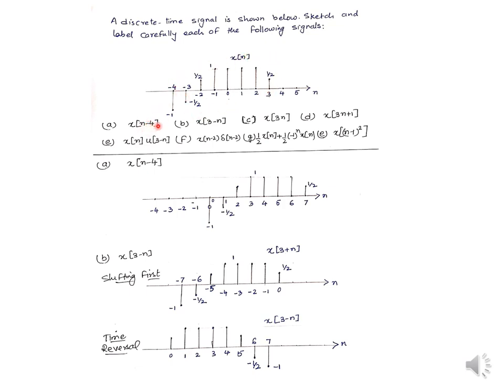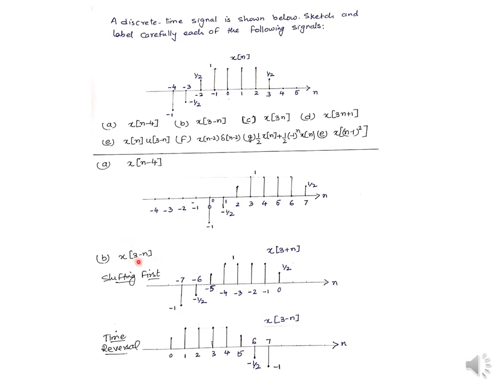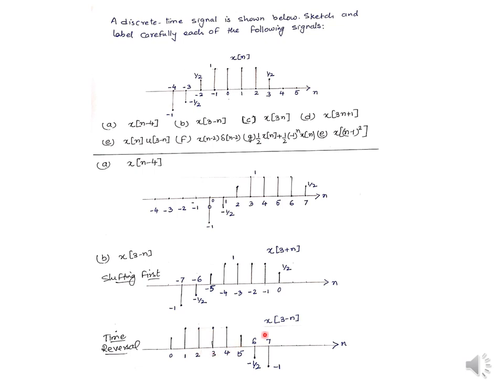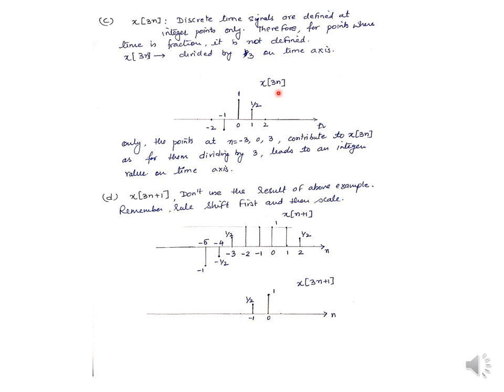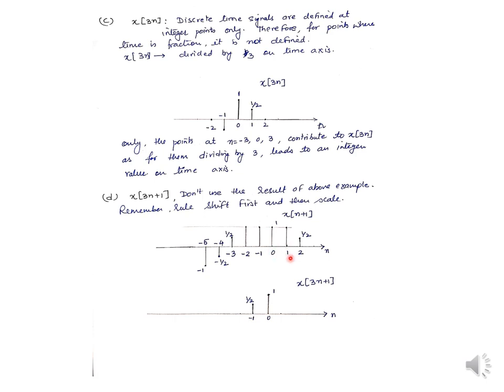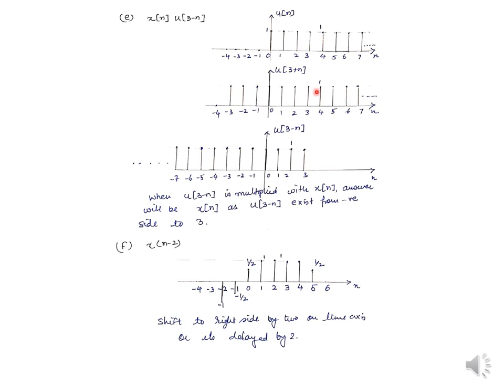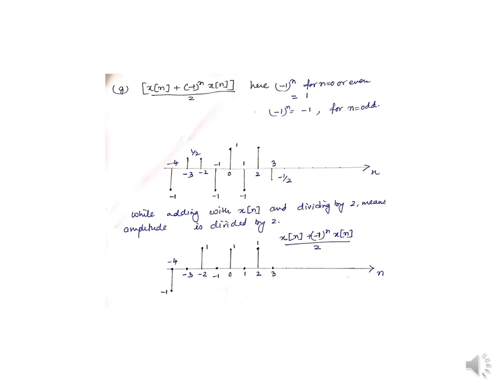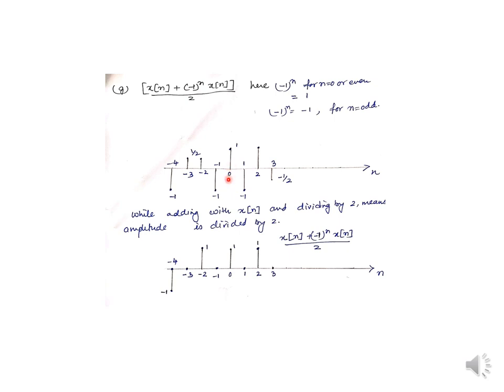Lecture 4 - Discrete Time Shift Scaling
n this lecture, we explore Discrete-Time (DT) Signal Scaling, an important signal transformation used in signal processing and systems analysis.

Topics Covered

✅ Introduction to discrete-time signal scaling
 ✅ Time compression in discrete-time signals
 ✅ Time expansion in discrete-time signals
 ✅ Effects of scaling on signal indices
 ✅ Graphical representation of DT scaling
 ✅ Worked examples and signal transformation techniques
 ✅ Common mistakes when scaling discrete-time signals